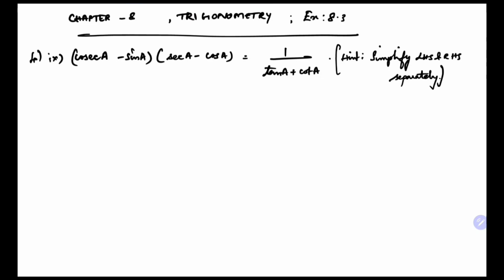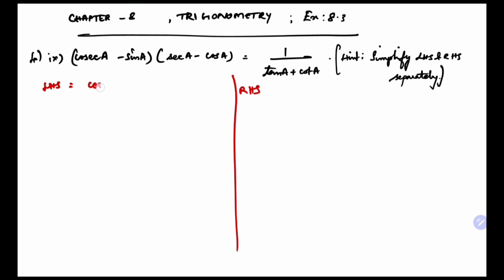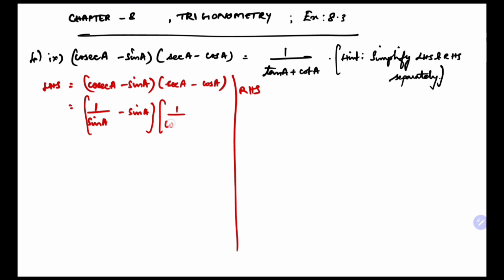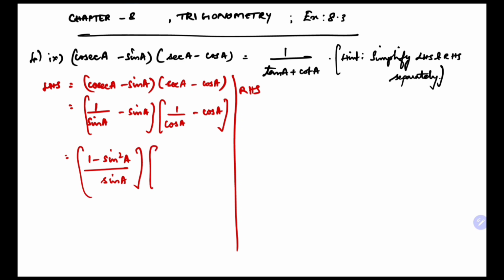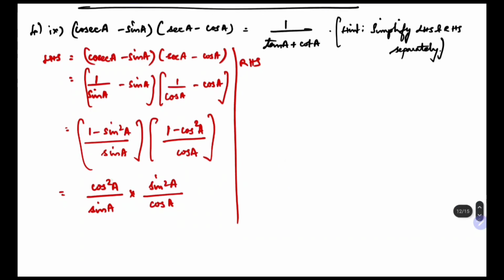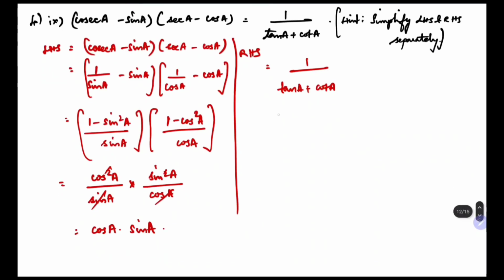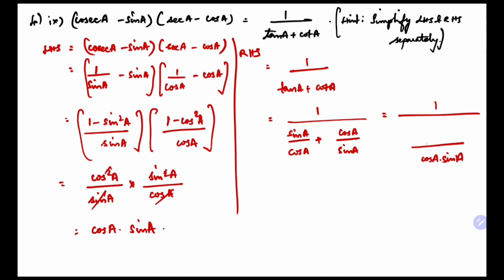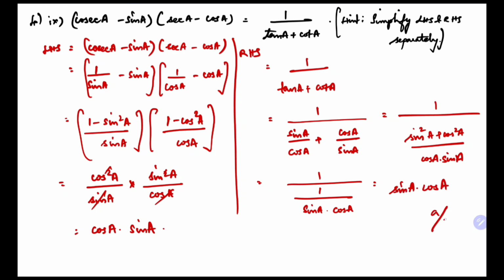"Class 10 Maths | Exercise 8.3 Q4 (ix) | Trigonometry Problem Solutions | NCERT Explained"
"Welcome to our Class 10 Maths video series! In this lesson, we tackle Exercise 8.3, Question 4 (ix) from Chapter 8: Trigonometry of the NCERT textbook. Get step-by-step solutions and essential tips to master 'prove that' problems in trigonometry.

What You’ll Learn:

Complete solution to Exercise 8.3 Q4 (ix)

Effective methods for proving trigonometric identities

Tips for solving trigonometric problems with confidence

Whether you’re preparing for exams or strengthening your math skills, this video is designed to help Class 10 students succeed.